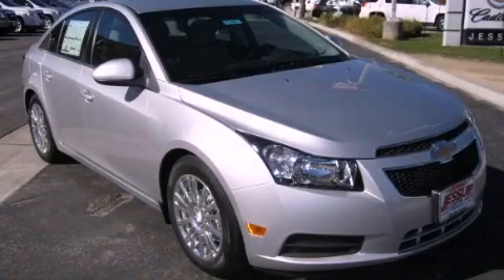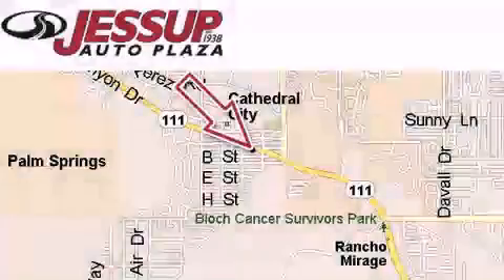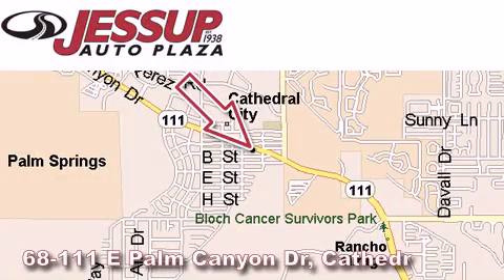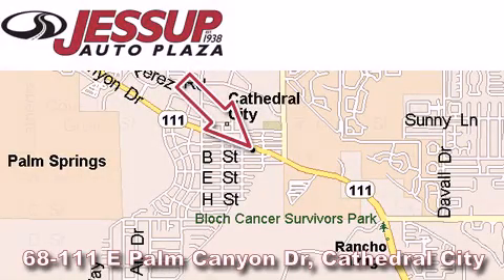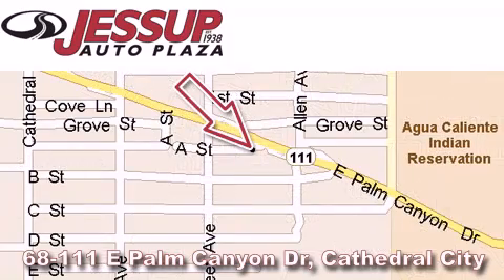2012 Chevrolet Cruze Hemet CA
Year : 2012
 Make : Chevrolet
 Model : Cruze
 Trans . : Automatic
 Exterior : Silver

 Interior : Other

 68-111 E Palm Canyon Drive

 2012 Chevrolet Cruze Cathedral City CA